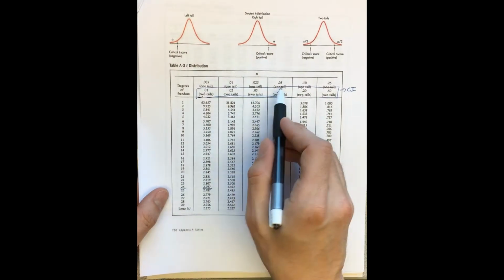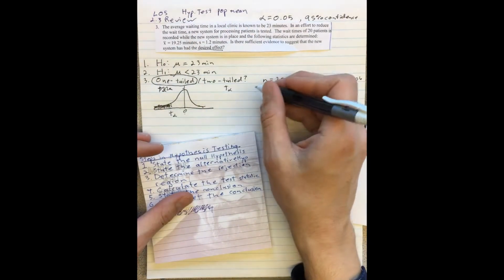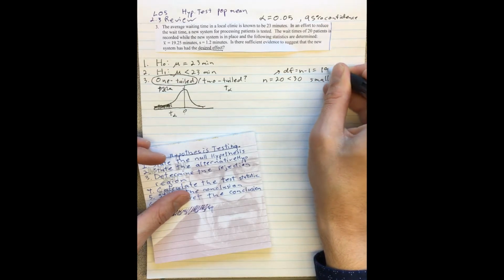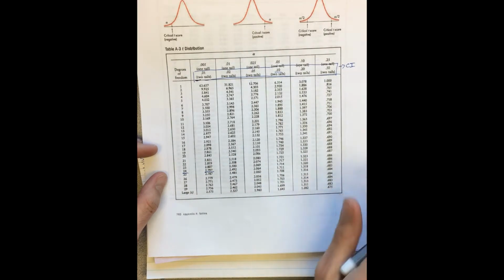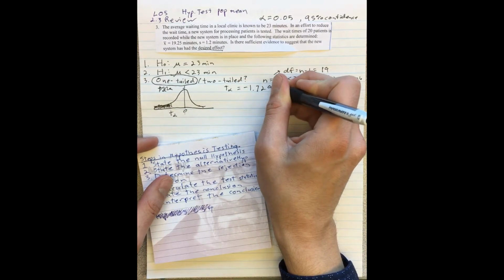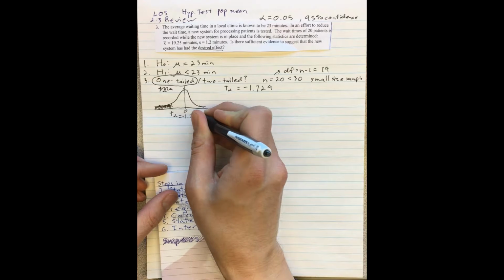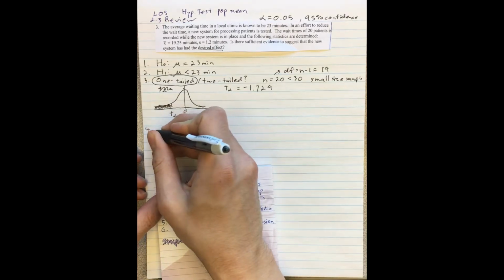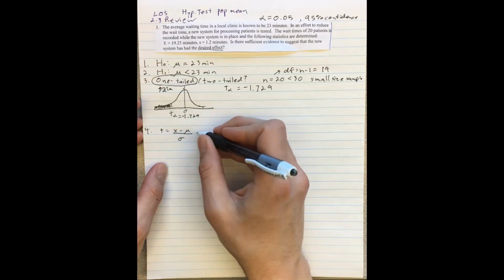Hypothesis test population mean 2